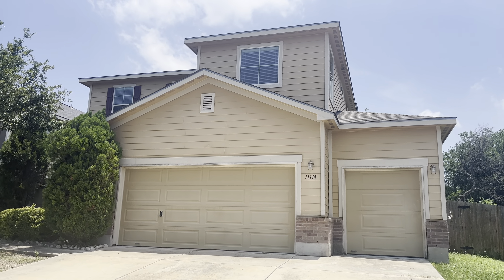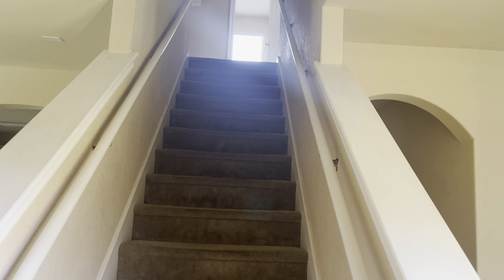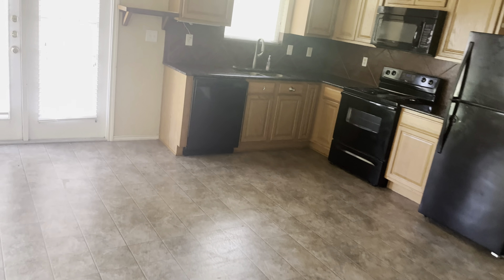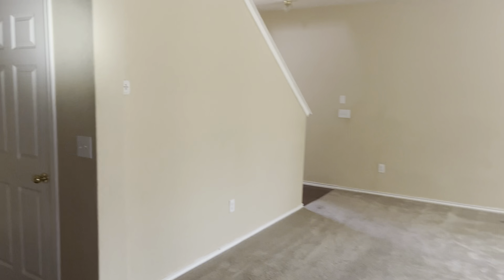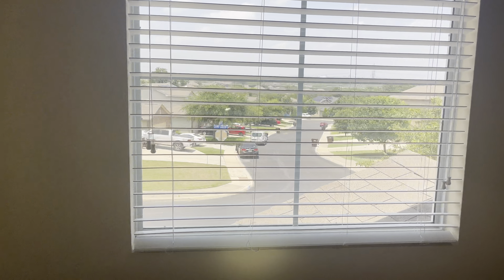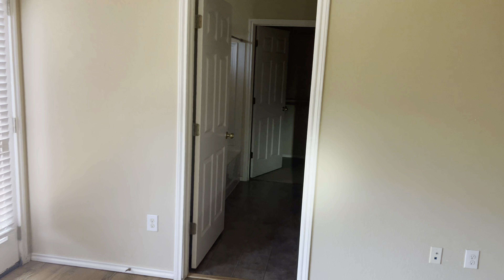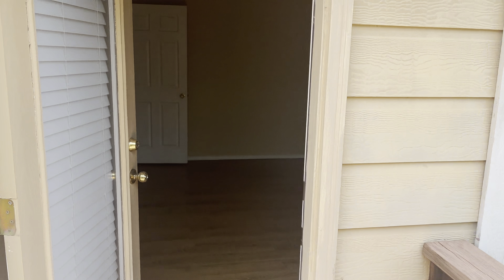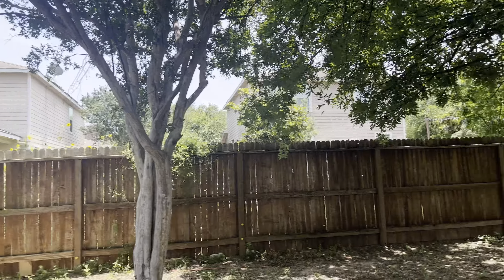Homes Under $300,000 | 3-Bedroom 2 Baths Home in Laurel Mountain Ranch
Welcome to your new haven of comfort and convenience, a delightful 3-bedroom home nestled within the tranquil embrace of Laurel Mountain Ranch. From the covered patio to the private balcony and the spacious 3-car garage, this home is a true embodiment of thoughtful design and modern living.

Discover the charm of this impeccably maintained residence located within a quiet, family-friendly neighborhood in Laurel Mountain Ranch. The covered backyard patio serves as the perfect setting for hosting gatherings and creating cherished memories with loved ones. As you step into the master bedroom retreat, a private balcony awaits, inviting you to indulge in moments of relaxation and solitude.

Parking your vehicles and organizing your belongings has never been easier with the spacious three-car garage that provides ample storage space. This functional feature enhances both the practicality and organization of your daily life.

For those seeking both leisure and recreation, the community pool and playground are just a stone's throw away. Imagine a lifestyle where outdoor enjoyment is a part of your routine, and every day is an opportunity to make the most of your surroundings.

Convenience is paramount in this location, with proximity to shopping, Lackland Air Force Base, and Medina Base. Whether you're exploring retail therapy or tending to your professional commitments, the ease of access ensures that your needs are met with utmost convenience.

Your pursuit of excellence extends to education, as the home is thoughtfully zoned for NISD schools, providing a solid foundation for learning and growth.

As you step indoors, the interior features beckon with a promise of comfort and functionality. With two living areas, a separate dining room, an inviting eat-in kitchen, and a walk-in pantry, the living spaces cater to both relaxation and culinary creativity. The game room and loft offer versatile spaces for leisure and entertainment, ensuring that there's a spot for every mood.

Efficiency is seamlessly integrated with a utility room inside, while the cable TV availability and high-speed internet connectivity enhance your entertainment options.

Elegantly furnished with ceiling fans, washer and dryer connections, self-cleaning oven, disposal, dishwasher, and more, every detail of your comfort has been carefully considered. The carpeting and ceramic tile flooring add an extra layer of coziness.

The window features, allowing natural light to embrace every corner, remain intact, enhancing the welcoming ambiance.

This is your invitation to experience all this wonderful home has to offer. Don't hesitate to call today to schedule a viewing.

🔹If you wish to take a private tour or are searching for a property anywhere in San Antonio and Texas, don't hesitate to get in touch with us at or .

🔹For more options and to find the home of your dreams, visit our

To view the most recent homes on the market, use this
🔹If you want to know how much your house is worth, use this

CONSIDER THE RISKS BEFORE PROCEEDING